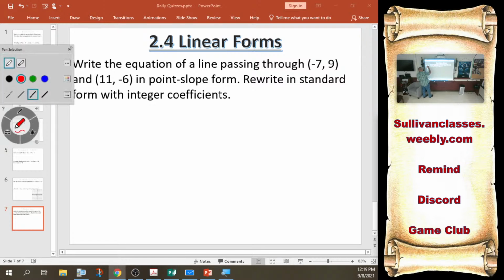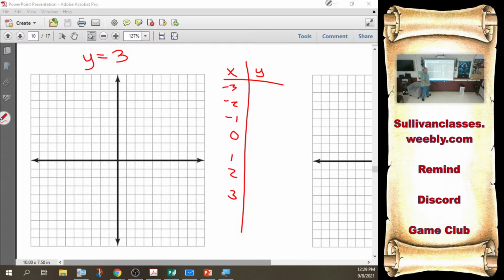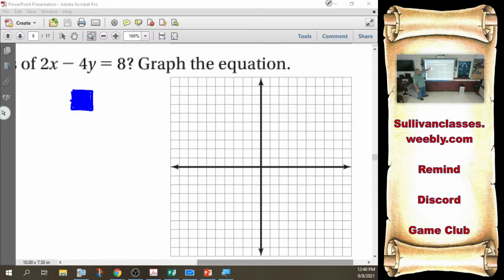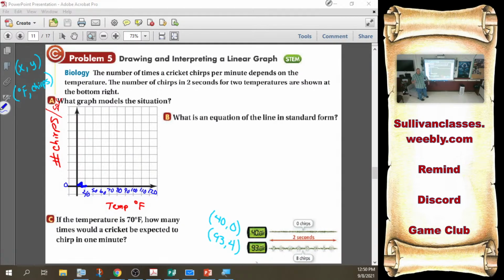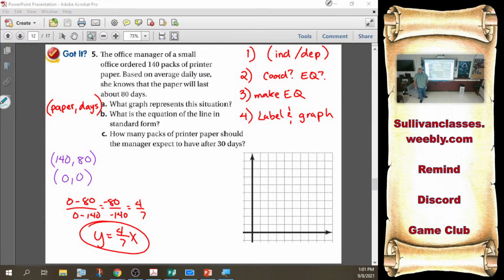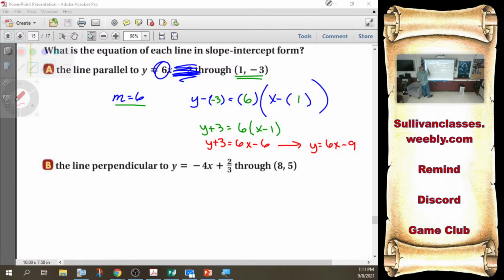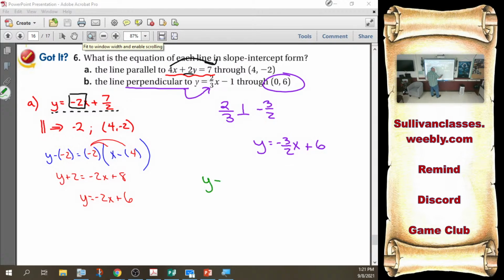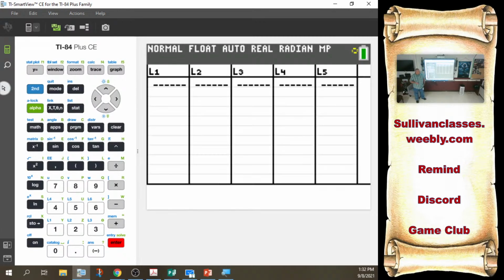210908 Algebra II- 2.4B Linear Forms + 2.5 Models